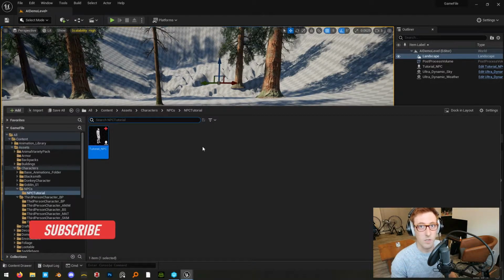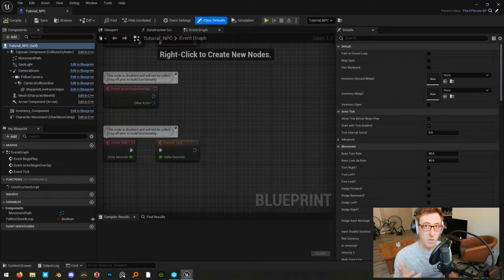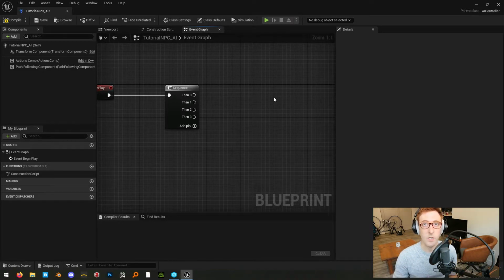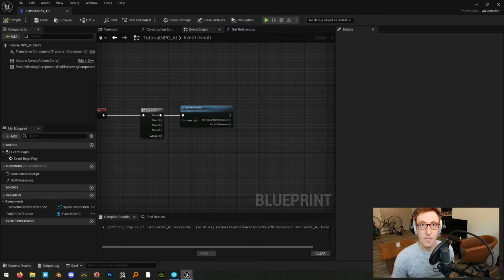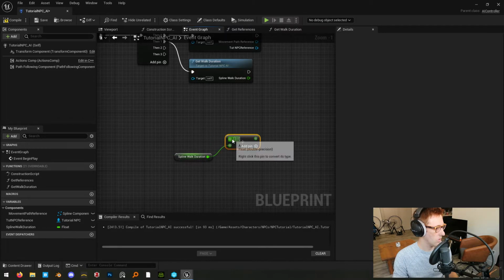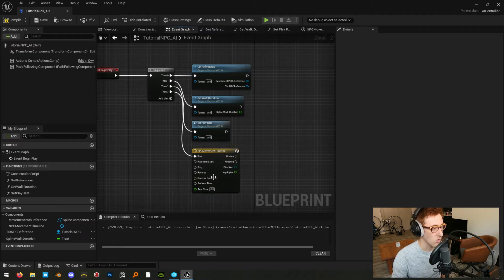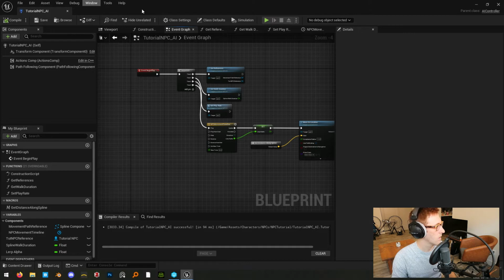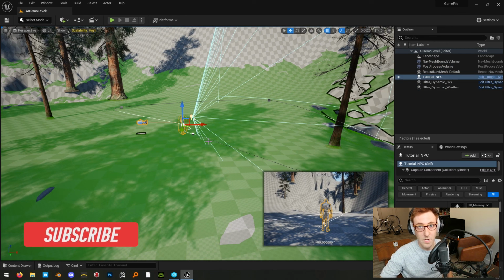E06 - How to Make AI NPCs Follow Splines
Make skeletal mesh characters walk along spline paths in UE5. Patrol/roaming behaviour. A continuation of the blender and unreal engine for game development tutorial series.

00:00:00 Intro & initial setup
00:01:35 Character setup & construction script
00:03:50 Character event graph
00:06:07 AI Controller & get references function
00:10:00 Get walk duration function
00:12:40 Set play rate function
00:15:25 Timeline
00:16:50 Get distance along spline macro
00:19:15 Additional settings & navmesh bounds
00:21:55 Demonstration & outro